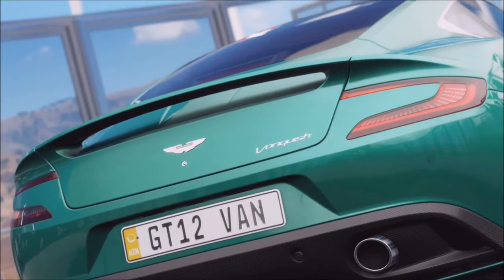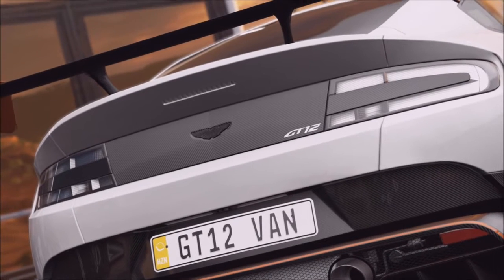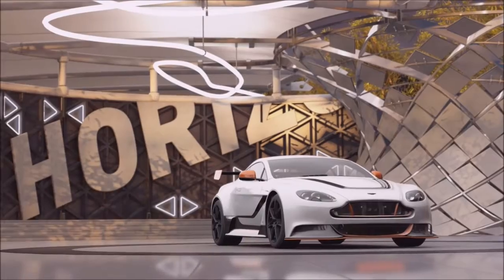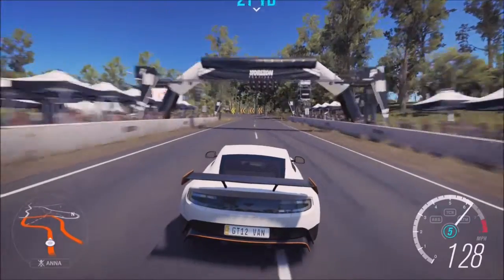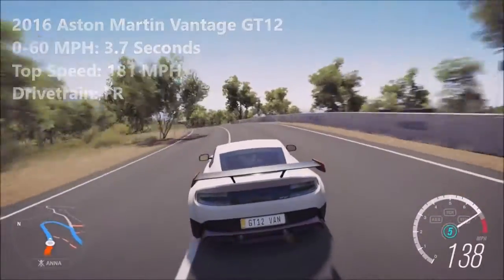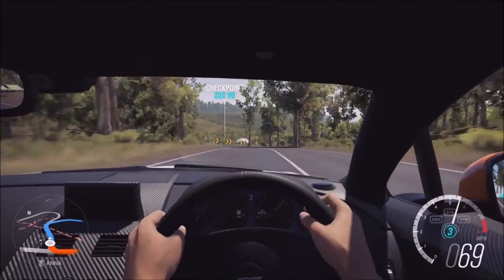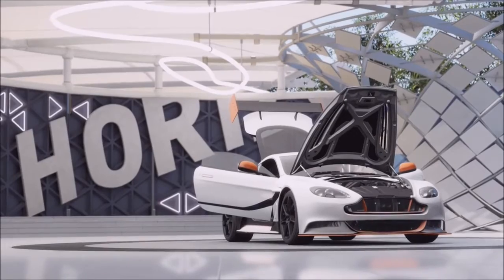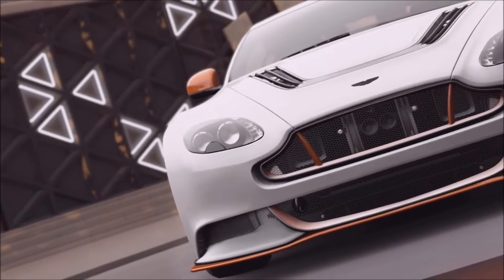Forza Horizon 3 - 2016 Aston Martin Vantage GT12 Review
I take a look at the baby Aston's latest evolution, the track inspired GT12. Obviously it looks crazy, but is it worthy of being remembered?